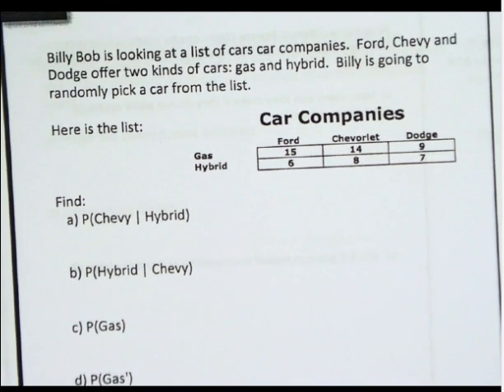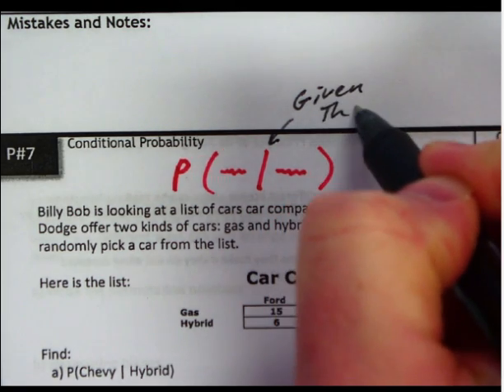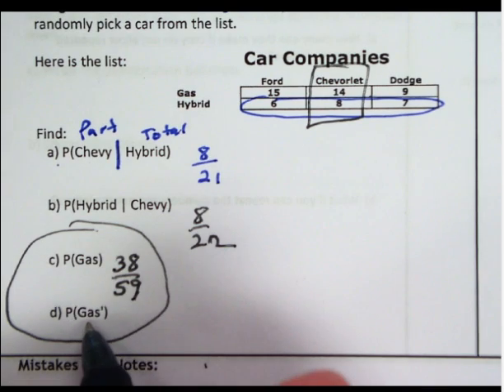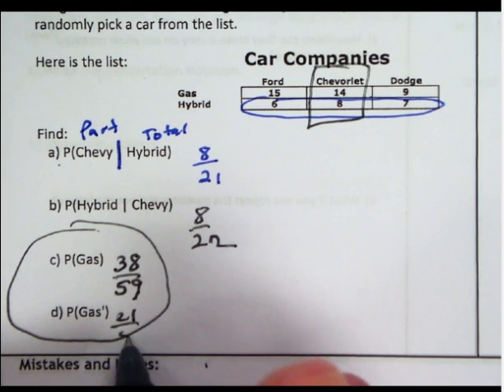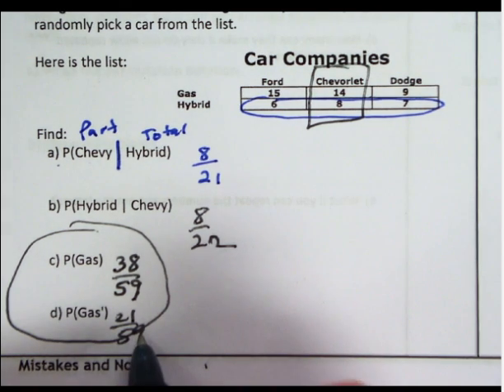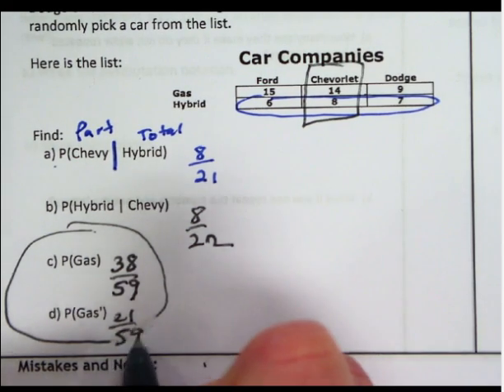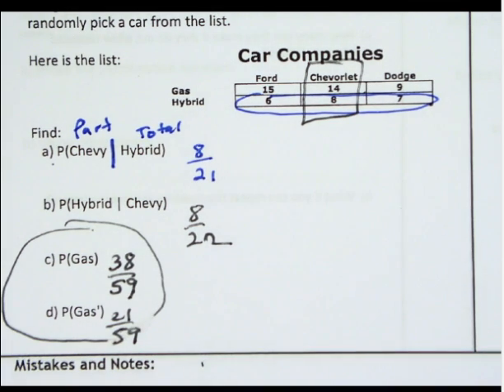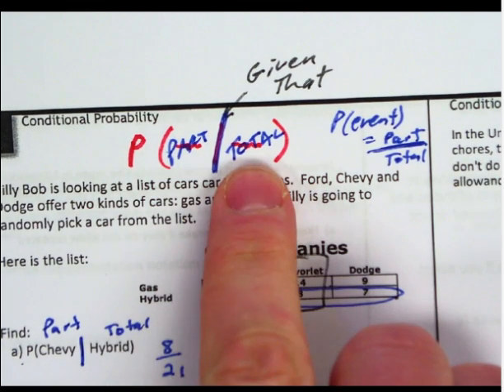Target P#7 Conditional Probability.mp4